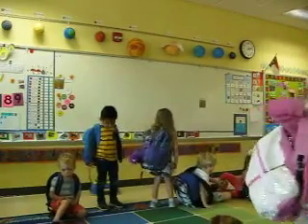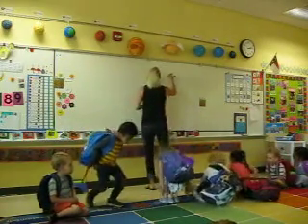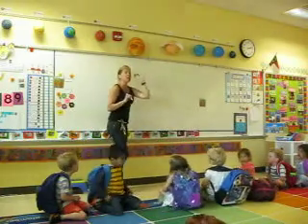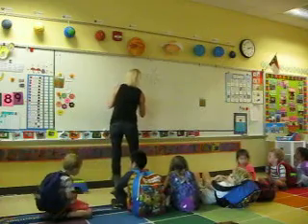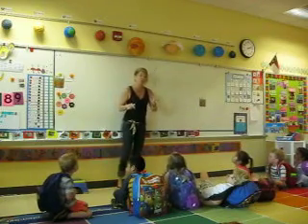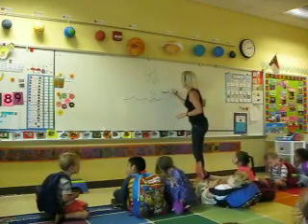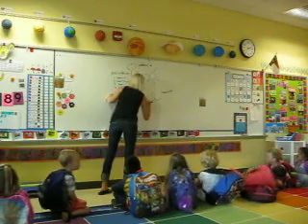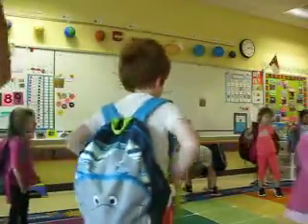The Water Cycle 2019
Discussion of the Water Cycle, Pre-K